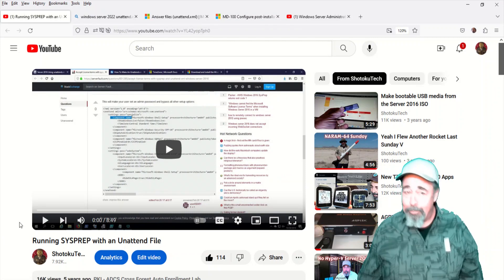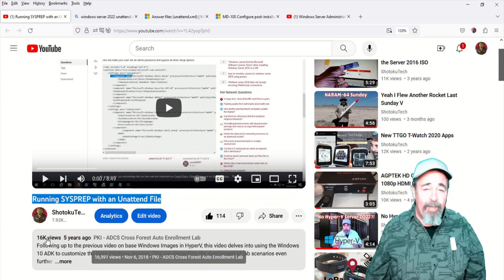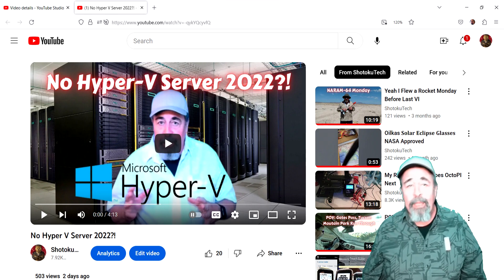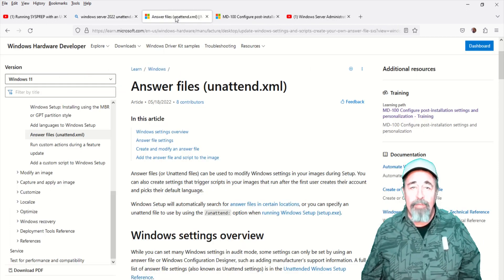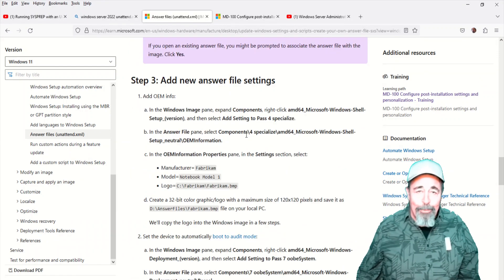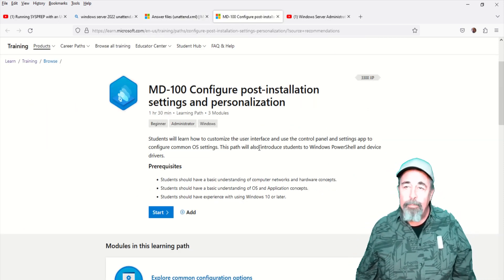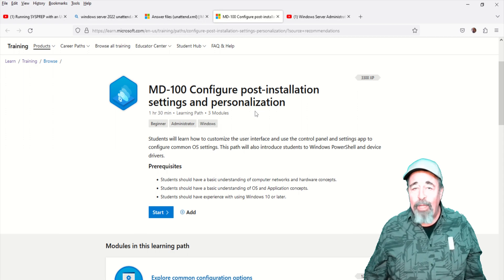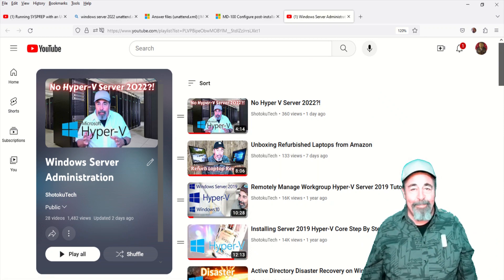Getting Started Server 2022 Unattend XML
I want to configure some settings in advance when deploying new Server 2022 images. This article about Unattend.XML file looks like it will do the trick. It's part of the MD-100 learning path, "MD-100 Configure post-installation settings and personalization". Follow the links below to learn more. I'll be trying this out to see if it works with Server 2022.